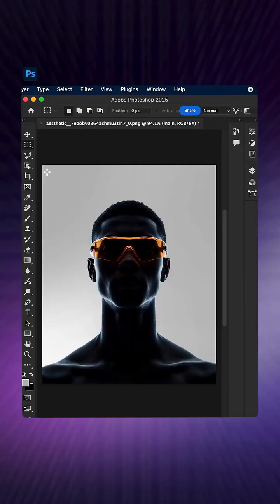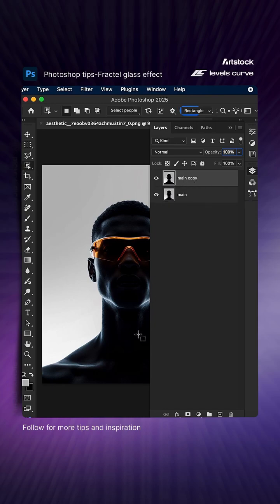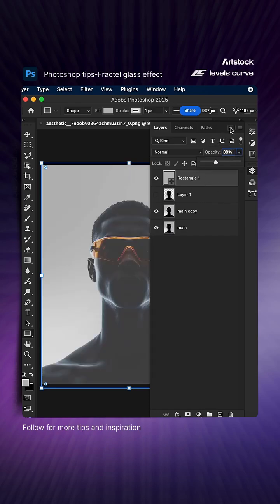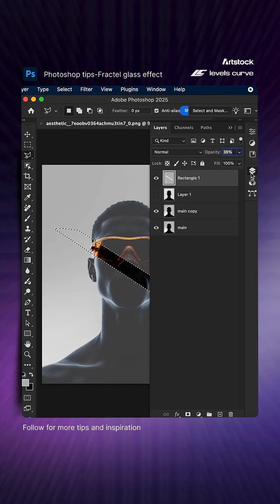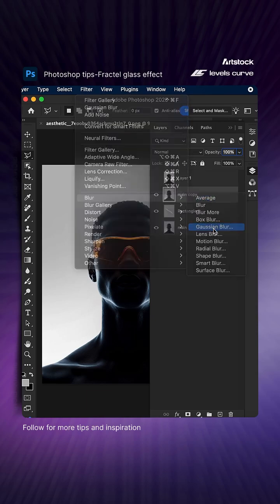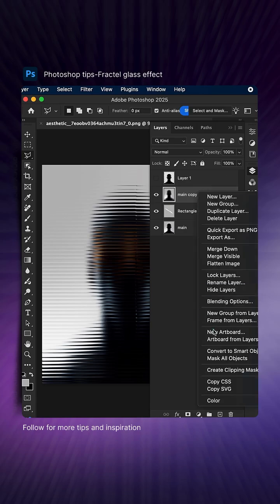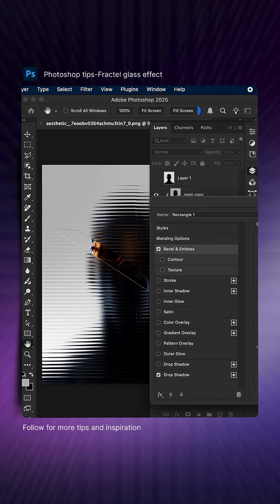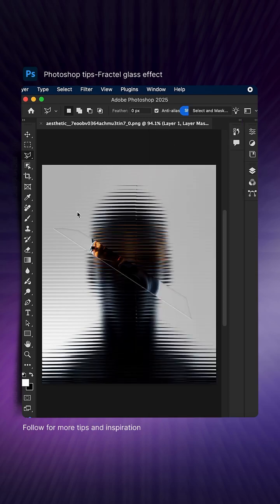How to Create a Fractal Glass Effect in Photoshop | Abstract Design Tutorial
Learn how to create a stunning fractal glass effect in Photoshop! 🧊✨ This easy step-by-step tutorial will show you how to combine fractal textures, glass distortions, and lighting to make modern, abstract poster designs.

Perfect for beginners and designers who want to explore creative, futuristic effects for posters, backgrounds, or digital artwork.